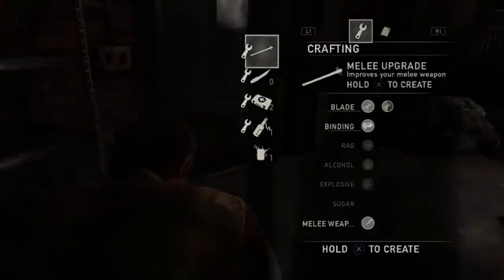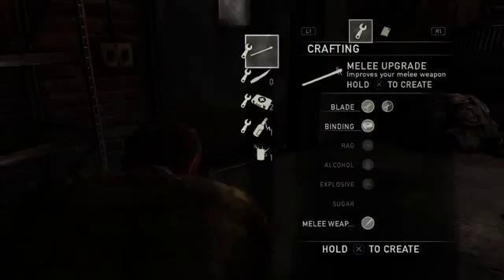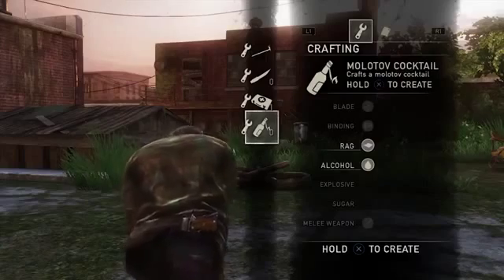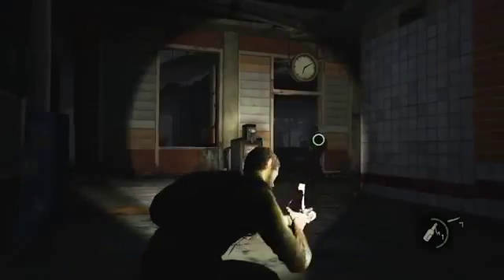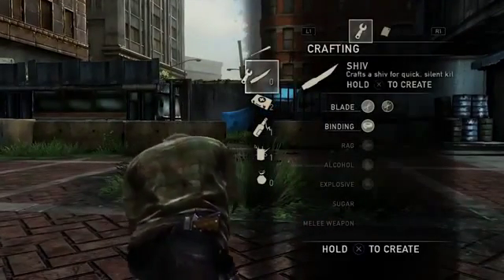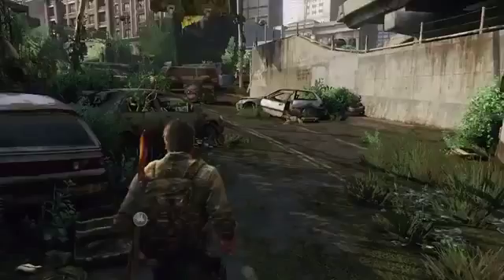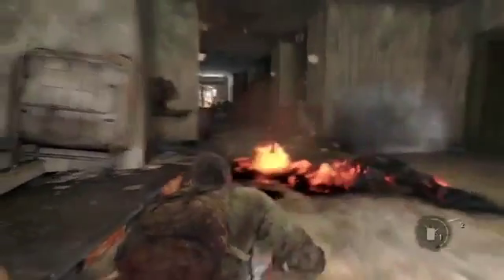The Last Of Us Development Series Episode 3 Death And Choices Trailer Hd]